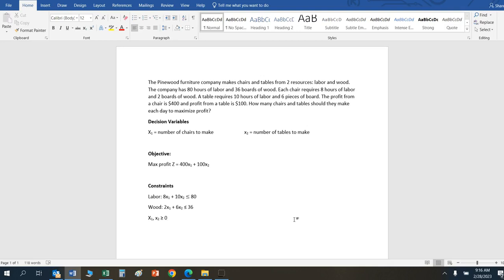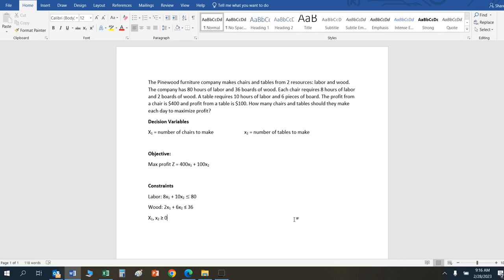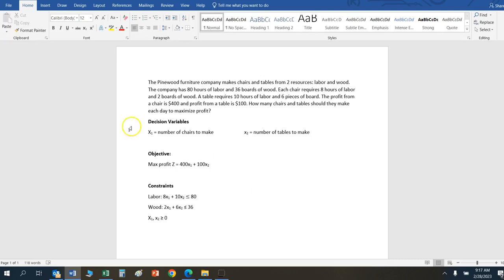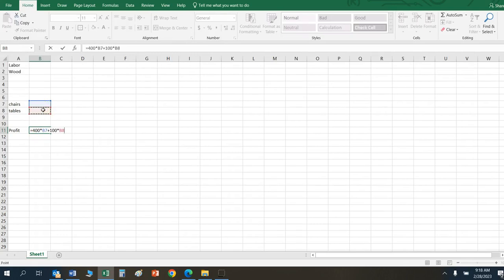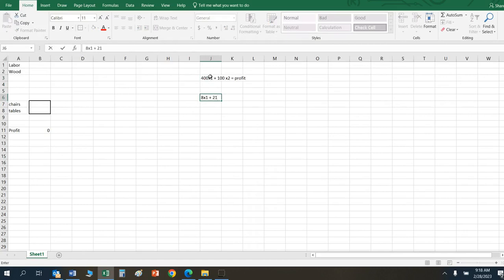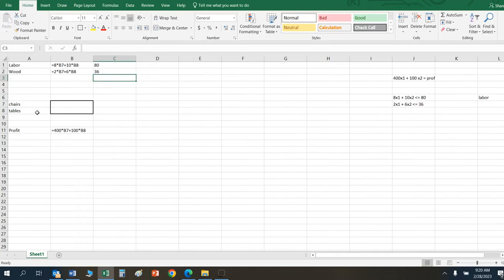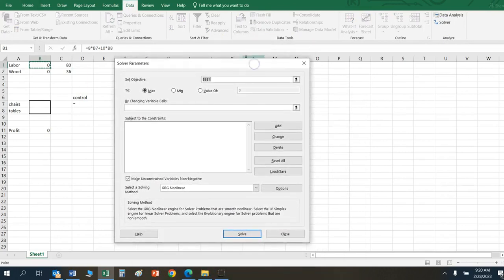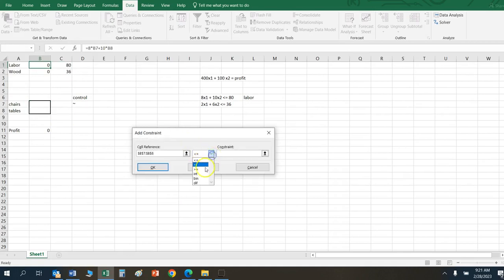Tables and chairs with Excel